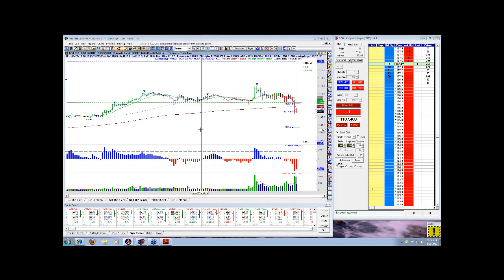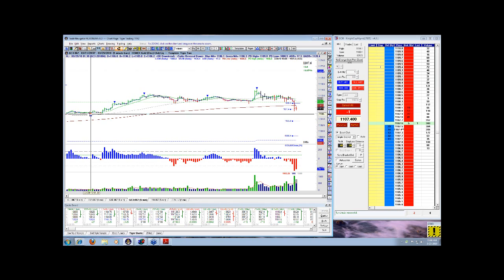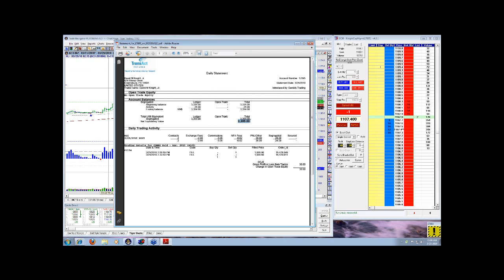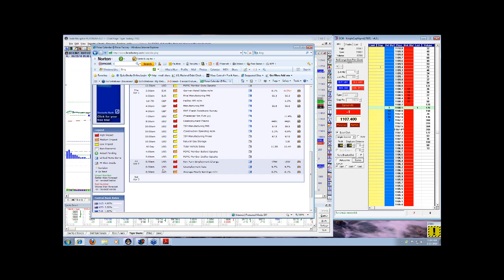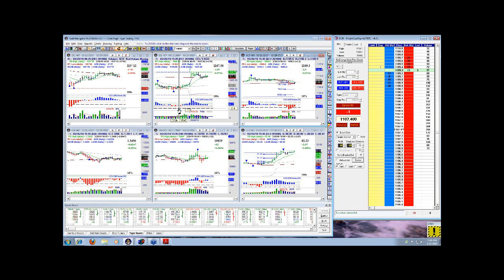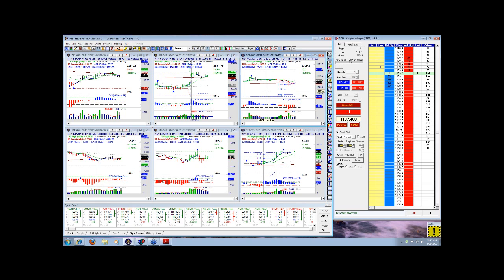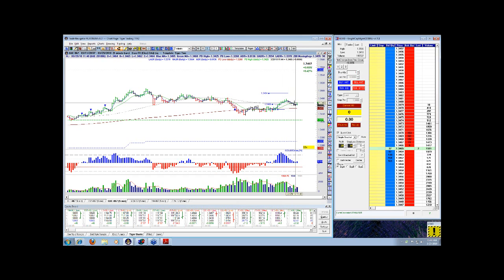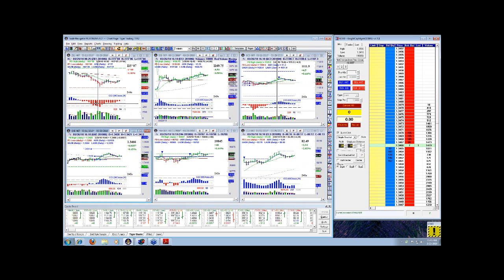March 29th 2010: Live Tiger Trading Room (HD)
Learn how to day trade futures with Tiger of Knight Capital Management. Real time video recap for traders about how to day trade futures.

Good Trading,

David "Tiger" Knight